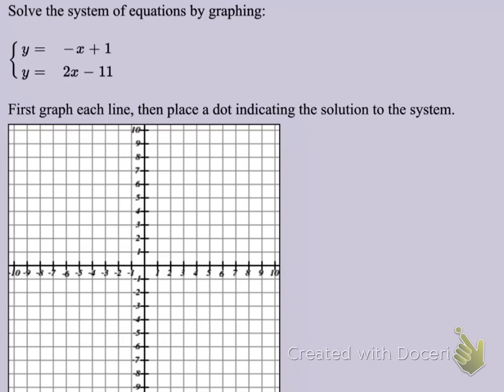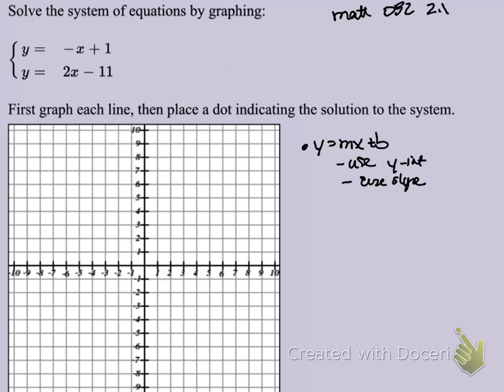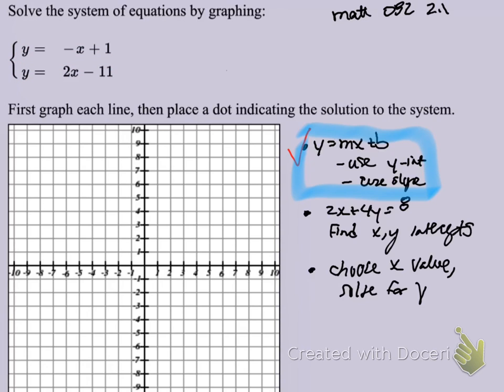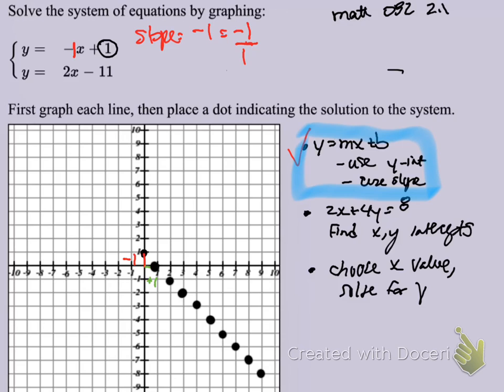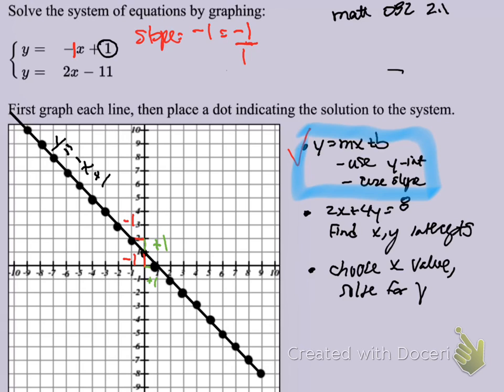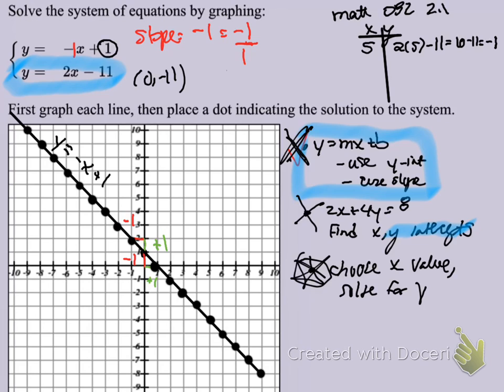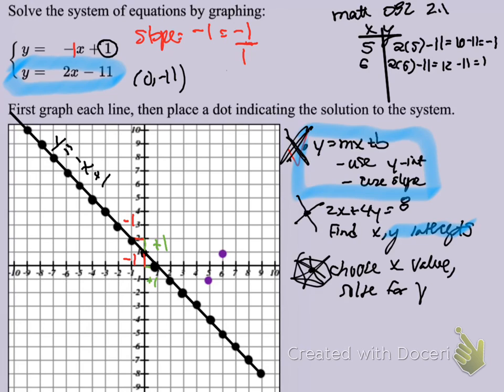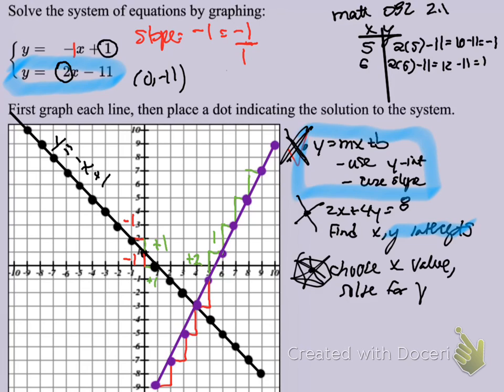MATH082 2.1 solving systems by graphing type 1